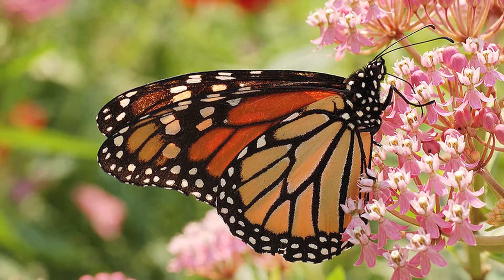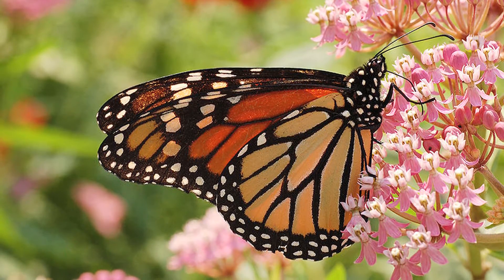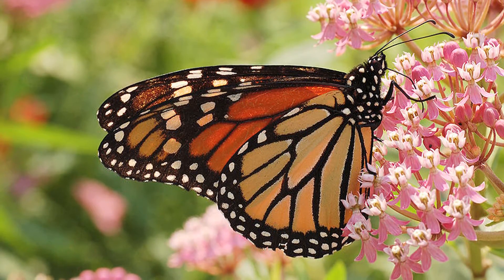Carol Talks Plant Sale 2015